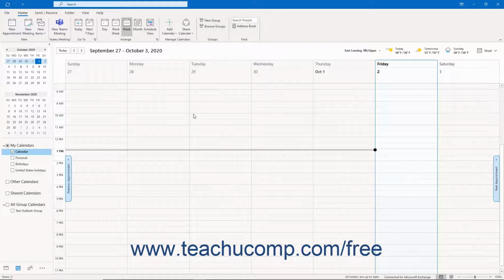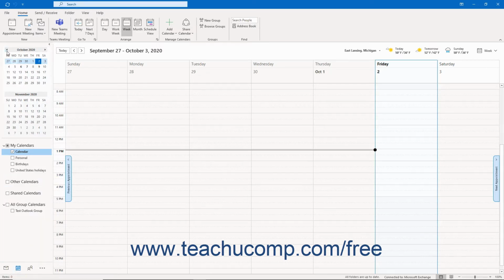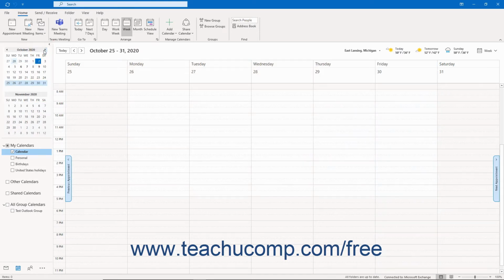Outlook 2019 & 365 Tutorial Navigating the Calendar Microsoft Training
FREE Course! Learn how to navigate the calendar in Microsoft Outlook - the most comprehensive Outlook tutorial available. Visit us today!